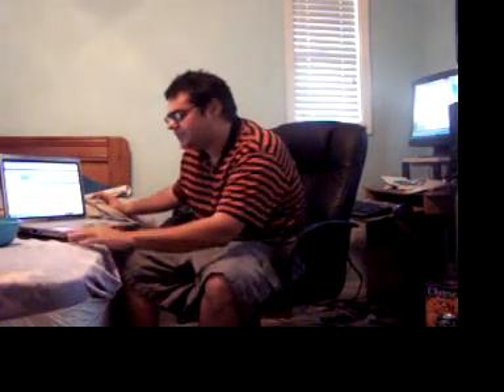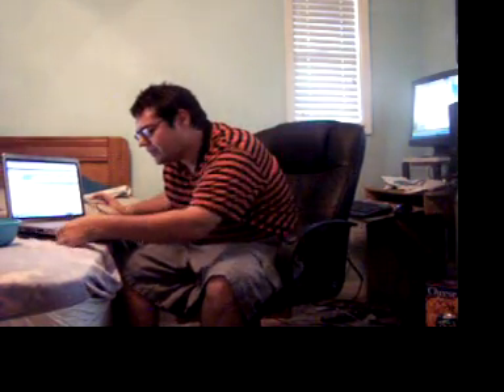me, my new laptop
me showing off my laptop and books
yeah, it is an V2565US Compaq